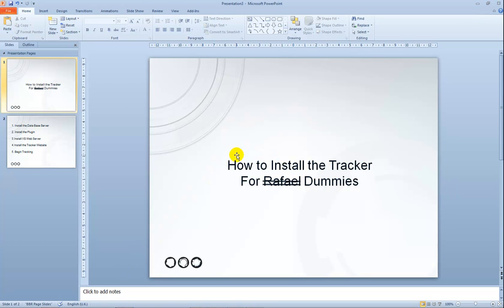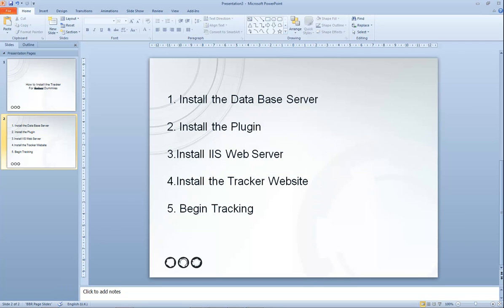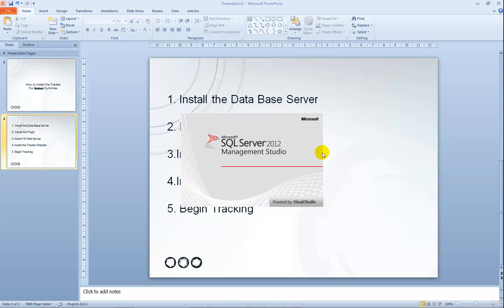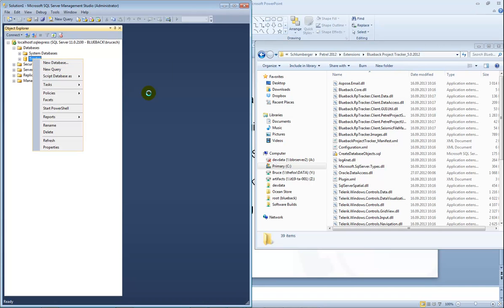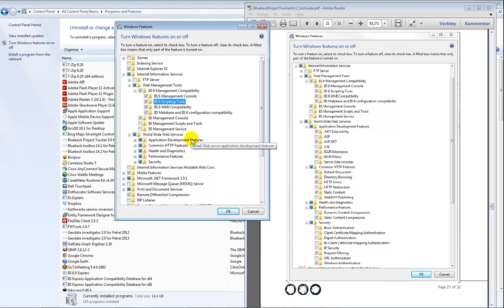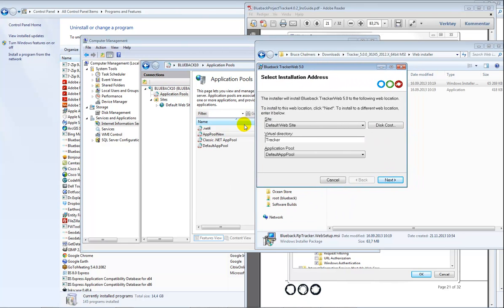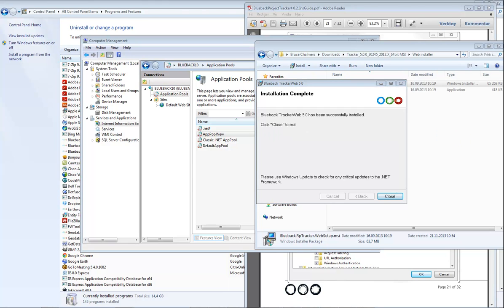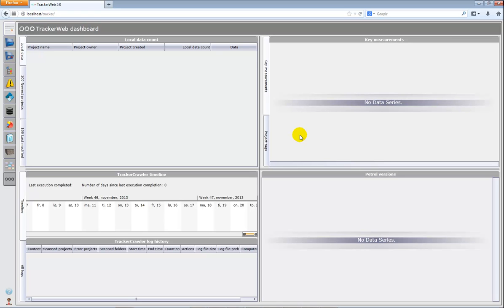How to install the Blueback Project Tracker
Follow this step by step guide to see how to install the Tracker.

A useful companion to you Installation Guide PDF.